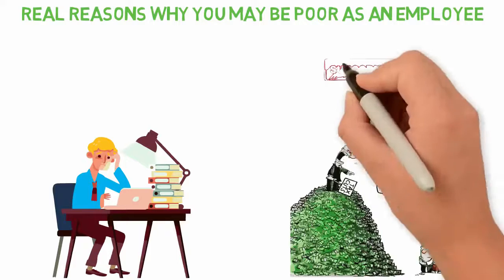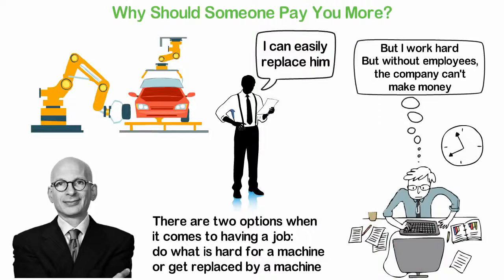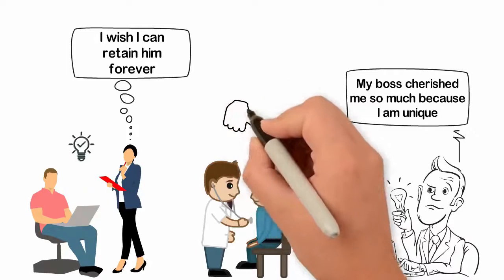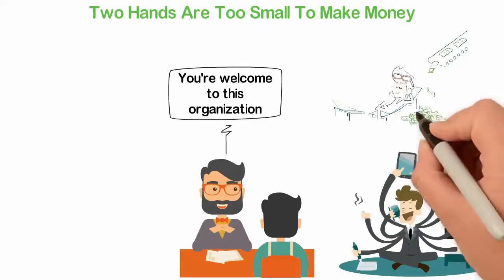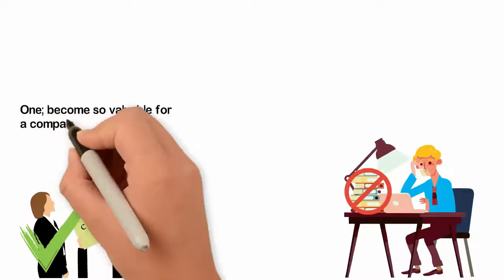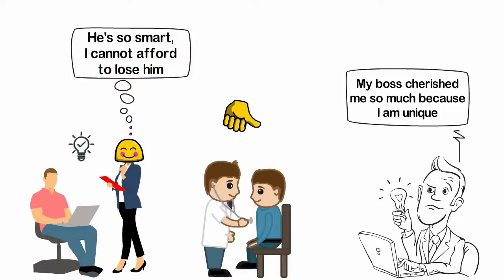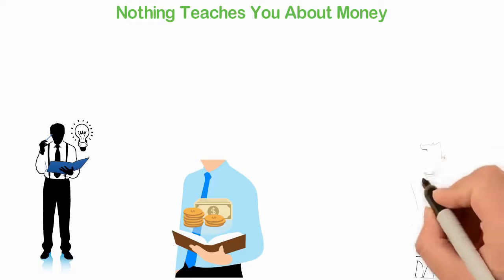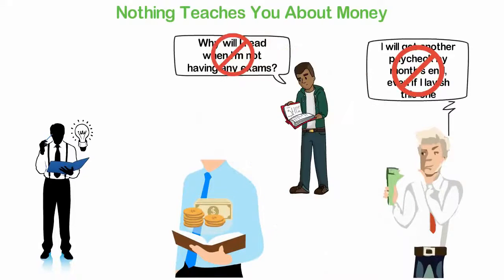The REAL Reason Why Most Employees Are Poor